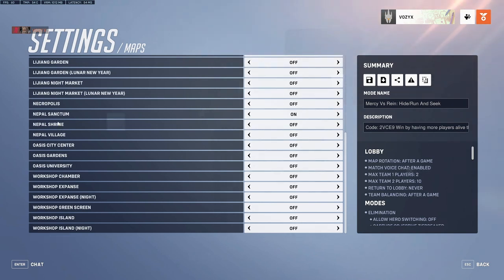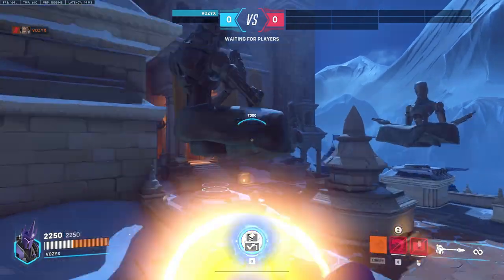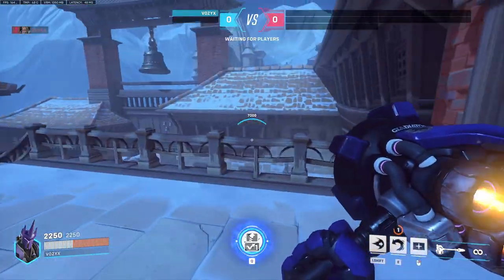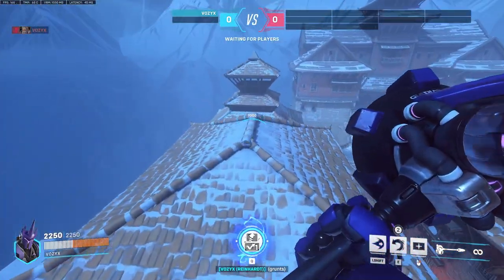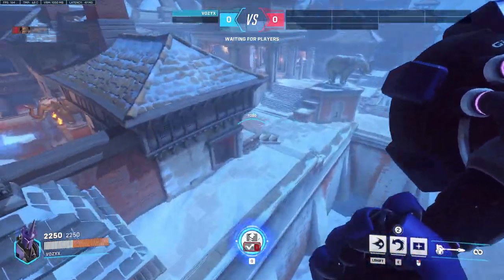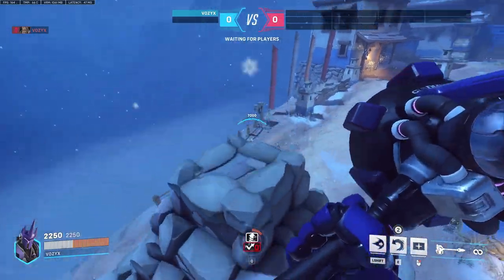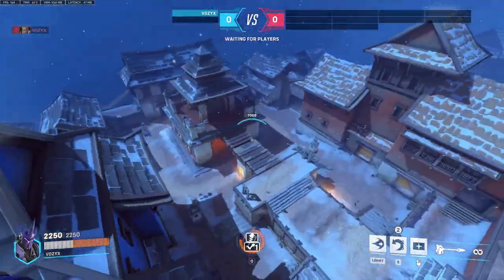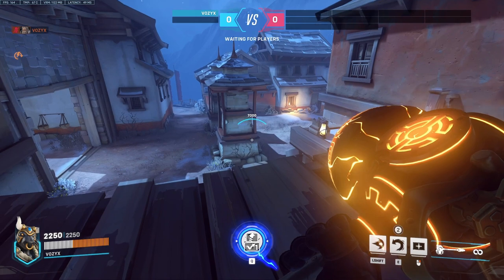Mercy Vs Rein: Hide/Run And Seek (Charge Spots: Nepal Maps) Ep4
On this fourth episode I'm teaching charge spots on the Nepal maps: Sanctum, Shrine, Village. Hopefully this series is helpful to somebody.

Custom Game Codes:
Hide/Run: 2VCE9
Warzone: 5J28K
GA Practice Range: YWG1B